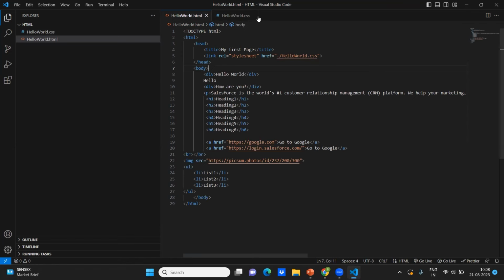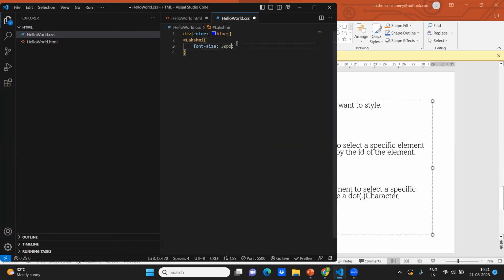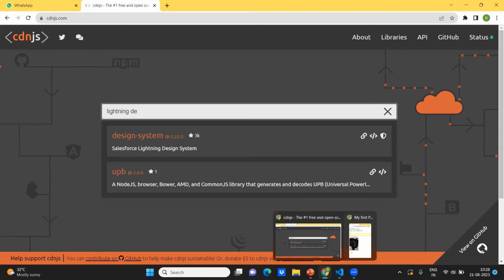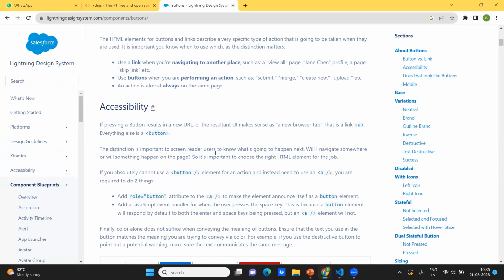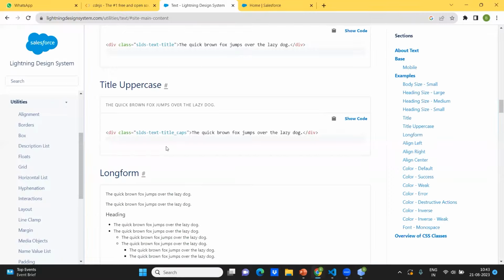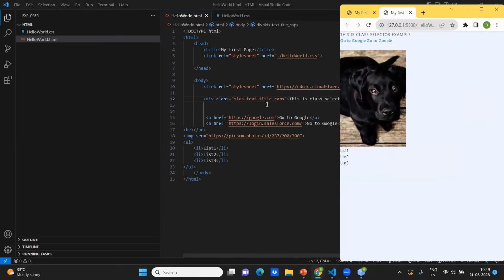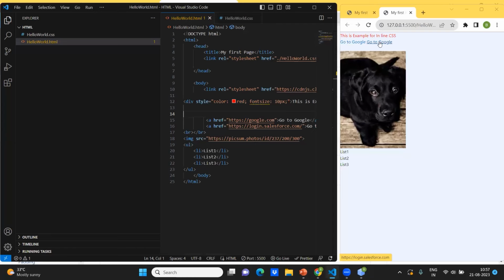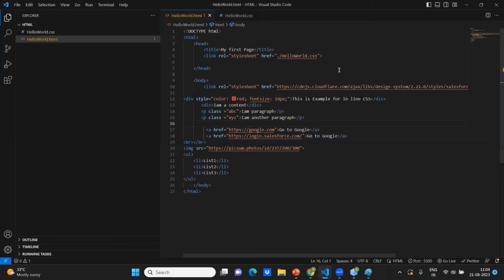Day 75 - CSS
🌟 In Today's Episode:
✅ Embark on a Journey with "Mastering Salesforce CSS"
✅ Uncover Advanced Techniques and Best Practices in CSS for Salesforce
✅ Boost Your Expertise in Crafting Stylish and Efficient Salesforce Interfaces with CSS
✅ Excel in Complex UI Design and Aesthetics with CSS in Salesforce
✅ Delve into Detailed Case Studies and Real-world Examples of CSS Applications in Salesforce

🔗 Essential Learning Tools:
Enhance your Salesforce CSS skills with hands-on exercises at our training center: iLearnings Career

💡 Target Audience:
✅ Salesforce Developers Looking to Excel in CSS for UI Design
✅ Web Developers Interested in Specializing in CSS within the Salesforce Platform
✅ Tech Enthusiasts Fascinated by the Integration of Modern Styling Techniques in Salesforce

✅ Connect and Grow:
Expand your professional network: Follow iLearnings